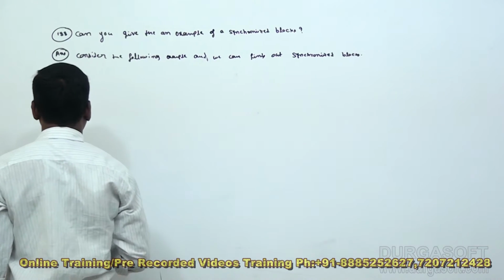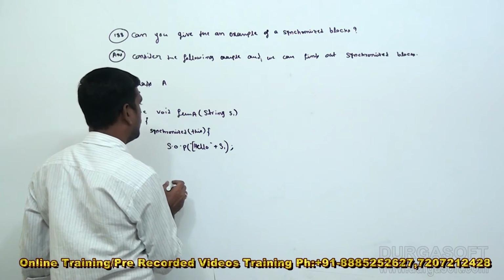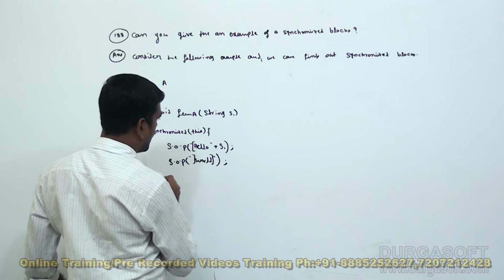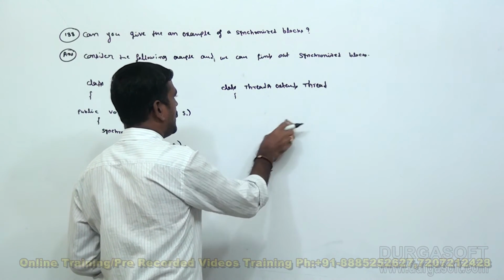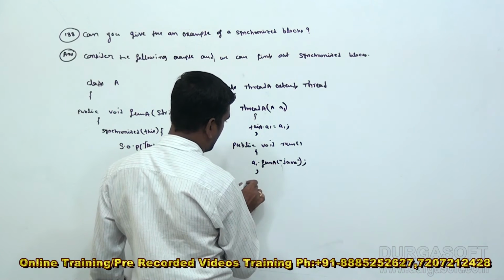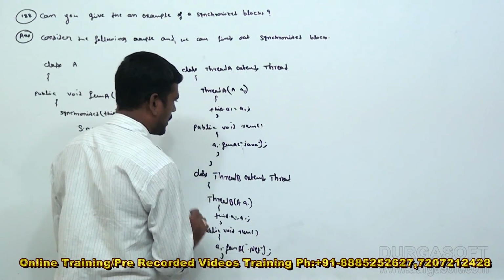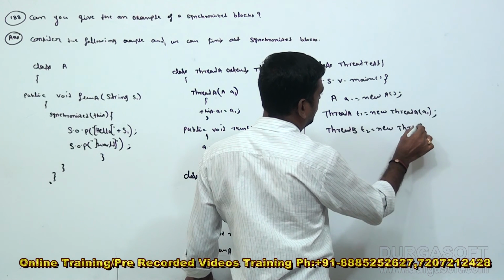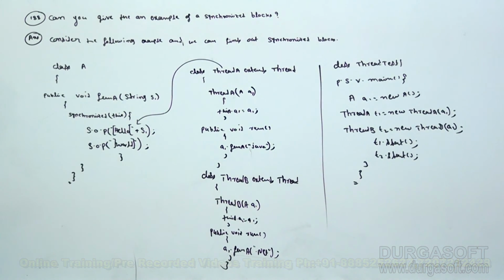Java Interview Companion ||can you give an example of a synchronized block ?